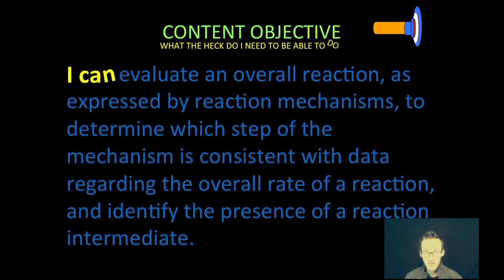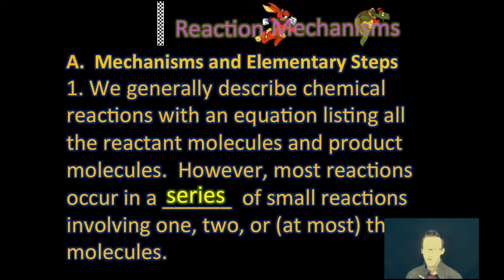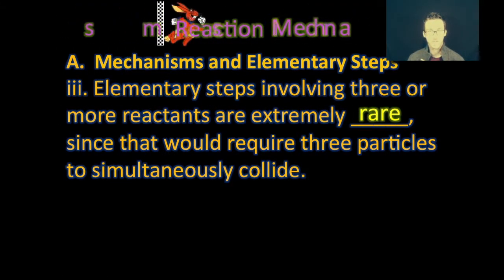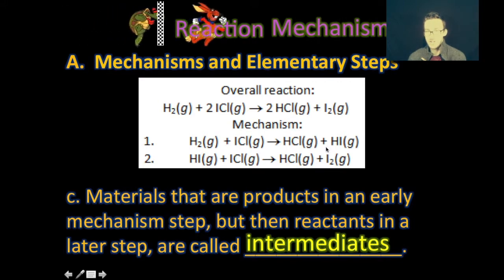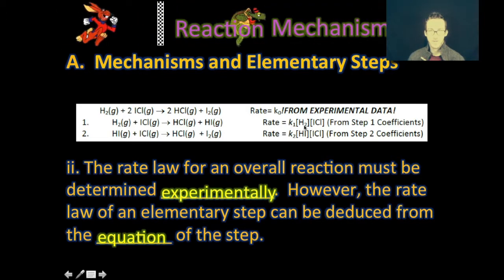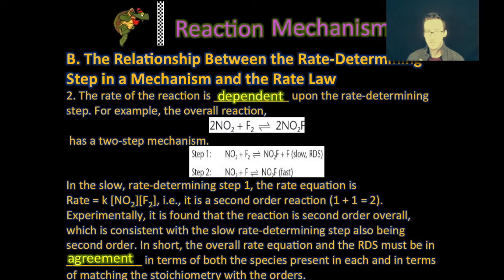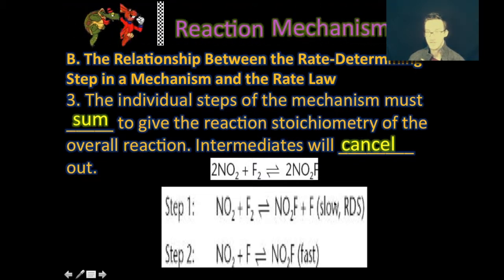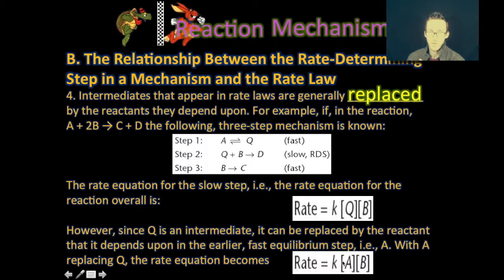AP CHEM Unit 5 Pages 14-19 (Reaction Mechanisms)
This video is about AP CHEM Unit 5 Pages 14-19 (Reaction Mechanisms)